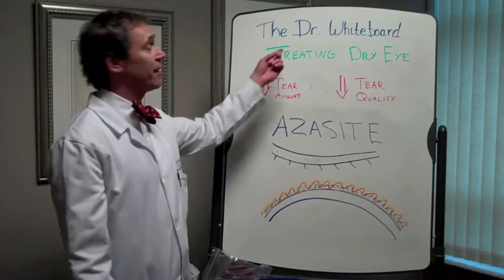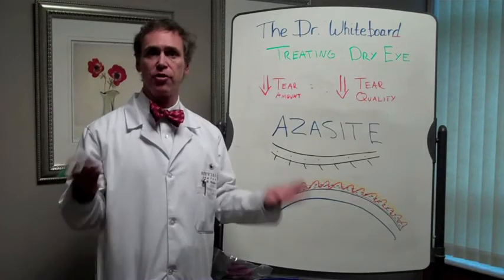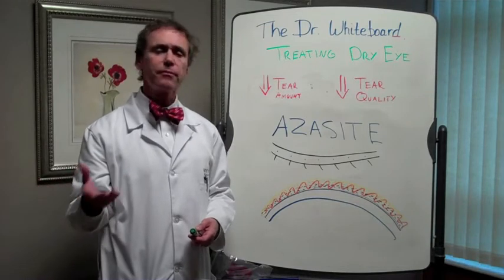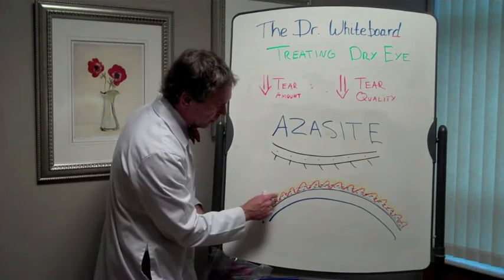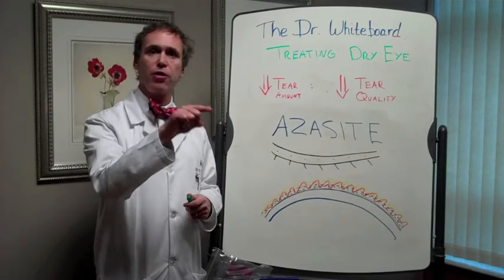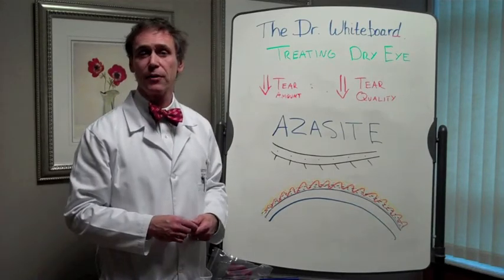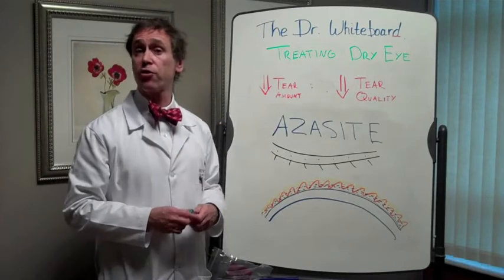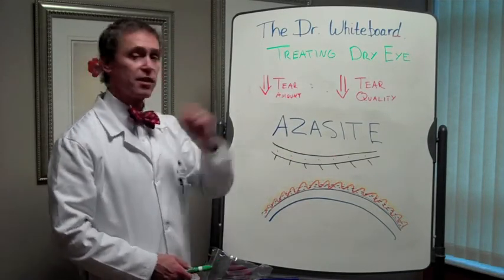Dr Whiteboard Treating Poor Tear Quality with Azasite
Dr. White discusses the use of Azasite in the treatment of poor tear quality - Dry Eye disease.